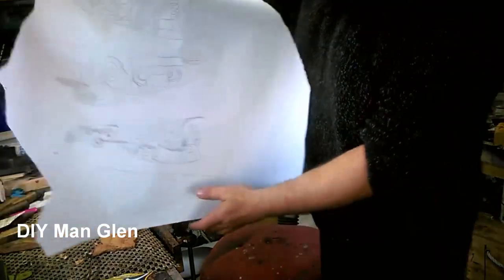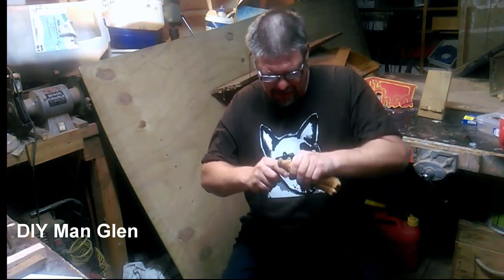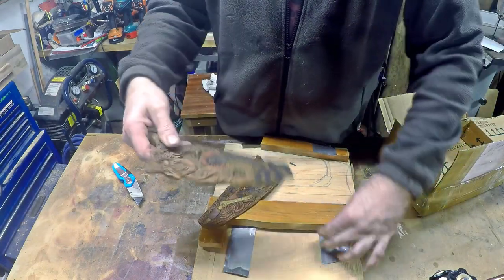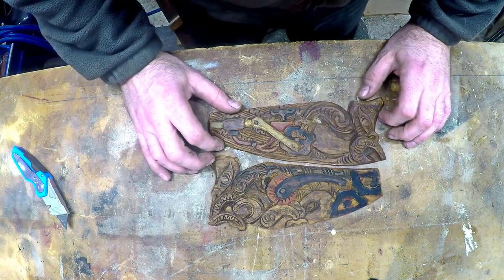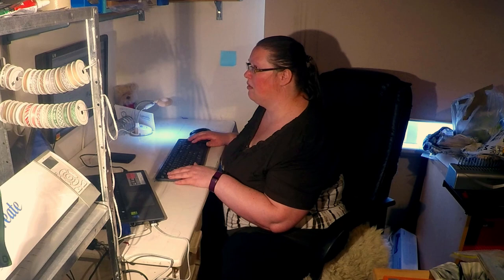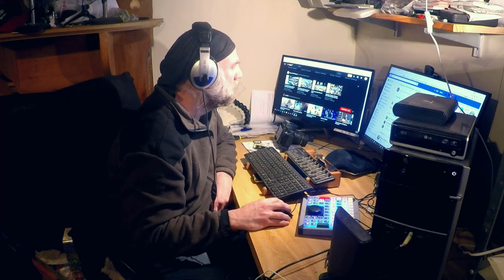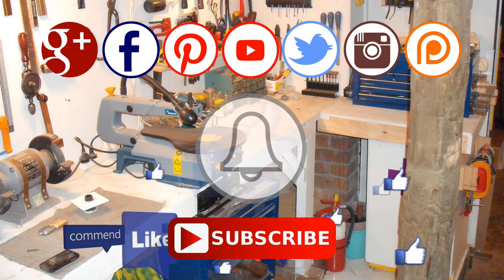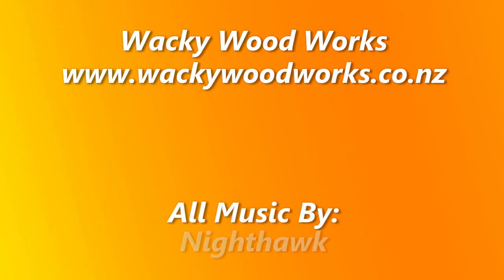Imagine - Steampunk Rifle Final Video - Wacky Wood Works.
So this week I finally get the carvings for the buttstock of the steampunk rifle from my friend "DIY Man Glen" and we are able to finally complete the project. The carvings are amazing and very intricate and detailed with New Zealand Maori Manaia slowly going into Steampunk.